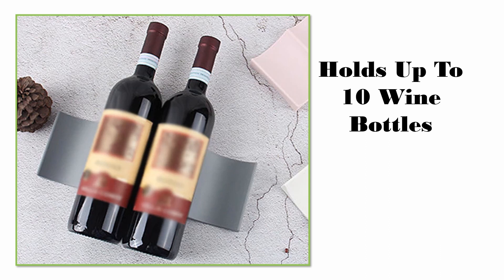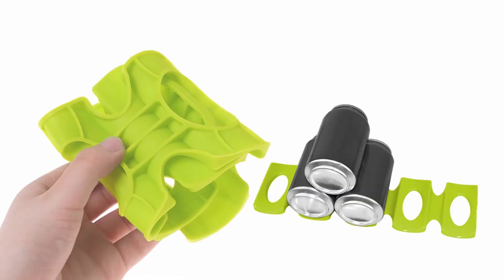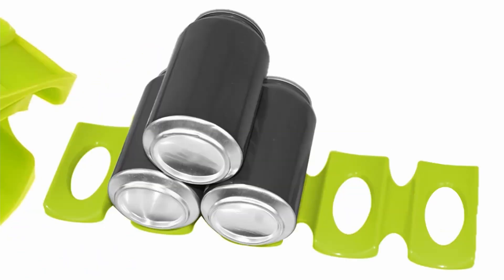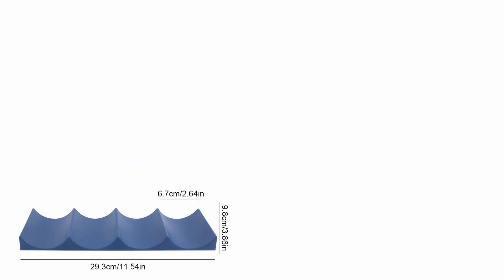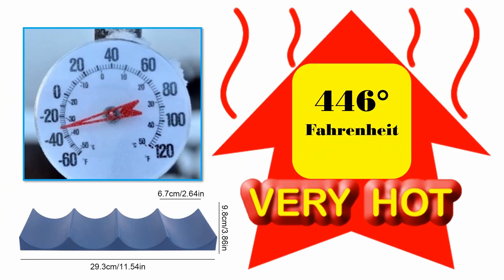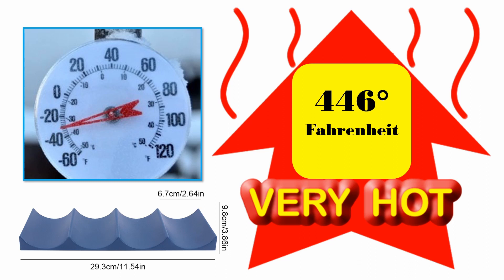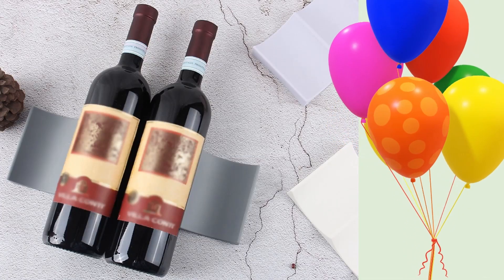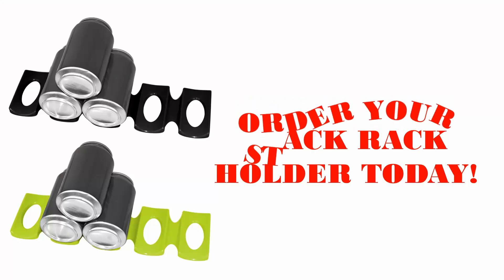Stack Rack Holder Video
The Stack Rack Holder is made of food-grade silicone, is environmentally friendly and trendy with a modern design that can help you keep things organized.
From the pantry, refrigerator, wine cooler or your work environment.
Great to stack non-perishable food cans, beverages, wine bottles, construction materials or tools safely with a secure grip when used flat, or in a pyramid type stack.
Able to withstand temperatures from -40° to 446° Fahrenheit so you need not worry about deforming or warping due to normal use temperature variations.
Great wine bottle stacker display to use for your next party.